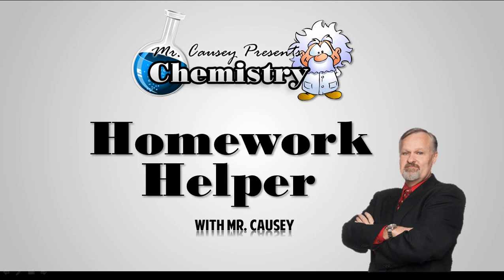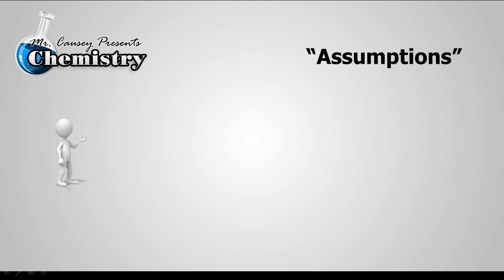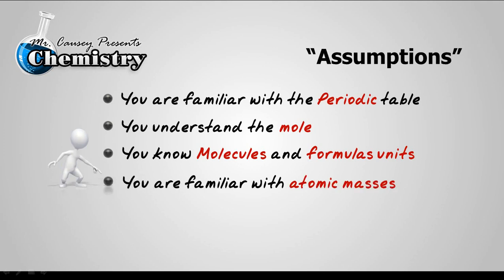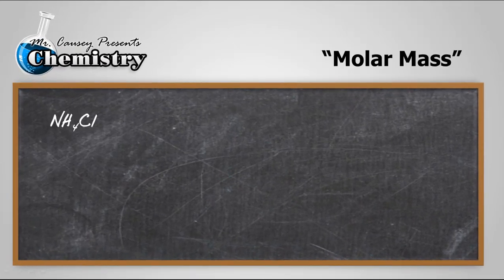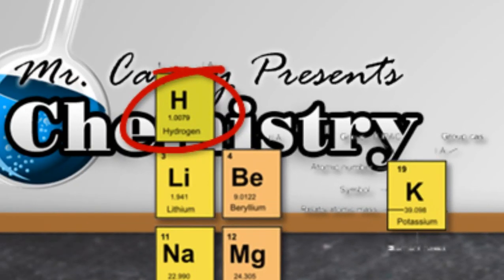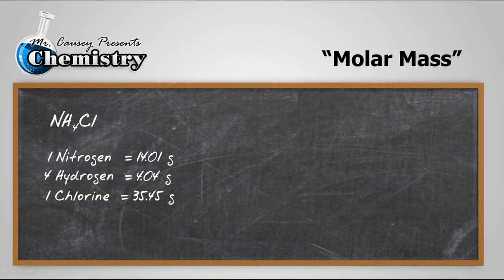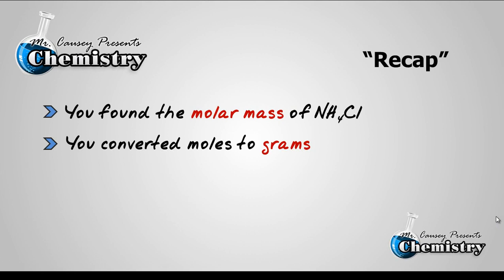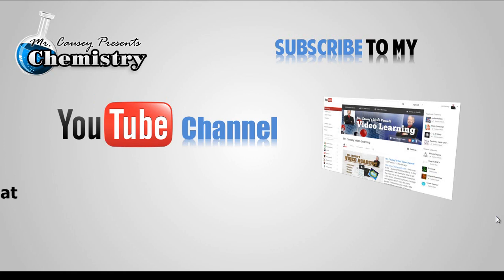Mass from Moles Calculations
Mass from Moles. Mr. Causey shows you step by step how to use molar mass to find the mass of a compound in moles.

Learn more and understand better with Mr. Causey's tutorials.

You will calculate the molar mass of a compound then use the molar mass to determine the mass from the moles of a compound. It is very important you learn how to use molar mass and moles.